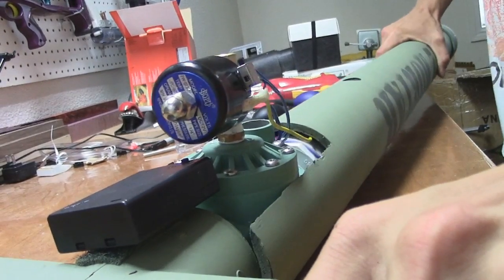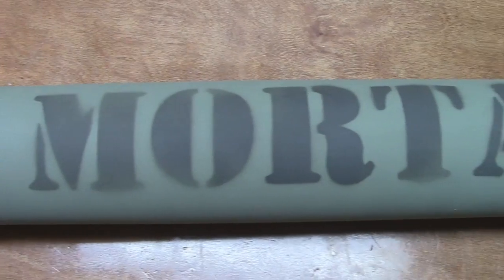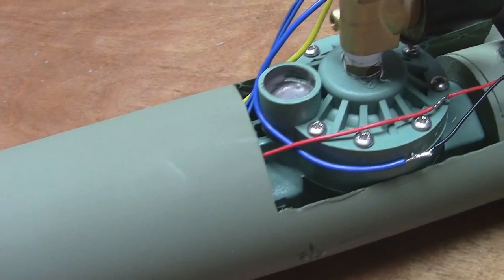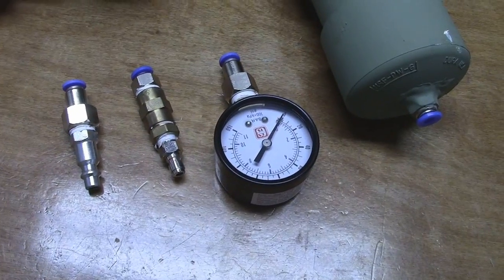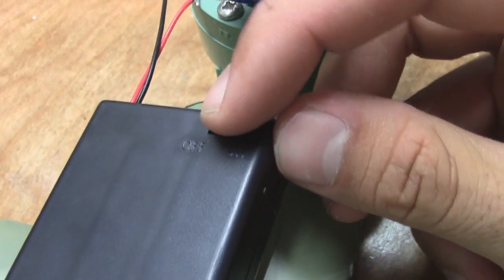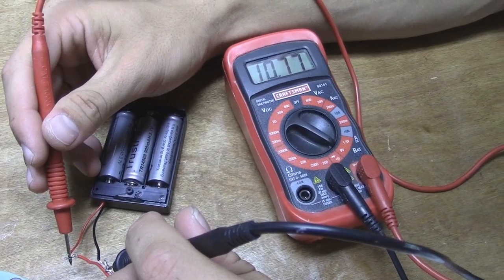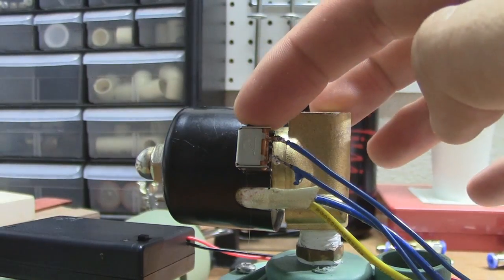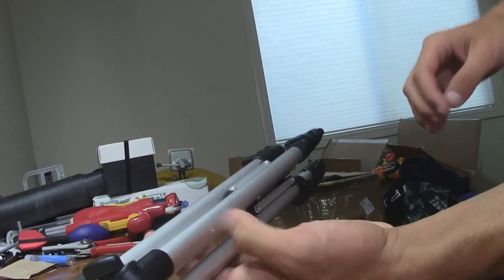N2 Mortar - Nerf Mortar | Review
A video detailing and reviewing our newest creation; the N2 Mortar. It is a true "drop fire" Nerf mortar like real mortars and shoots Nerf pocket areo flyers over 80 yards.

The N2 Mortar and video took a long time to make so it would be a great help if you could show your appreciation by liking and/or favoriting the video if you think it deserved it!

First Song: Dustsucker by Machinimasound
Second Song: Neuro Rhythm by Machinimasound